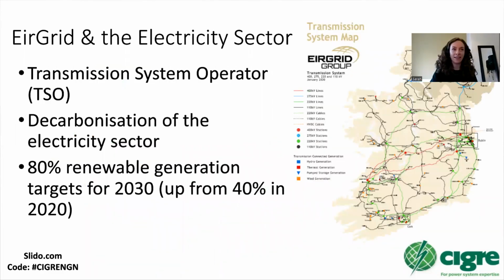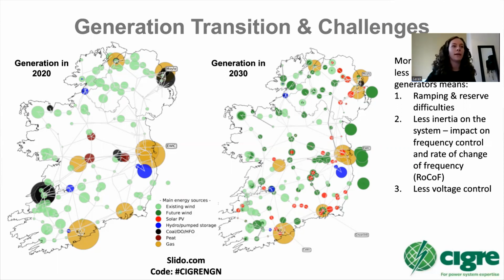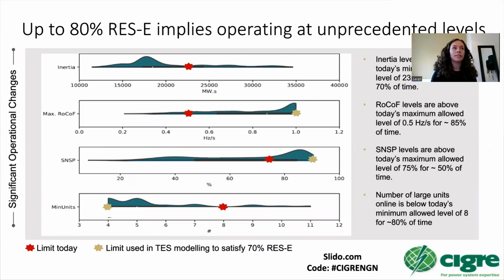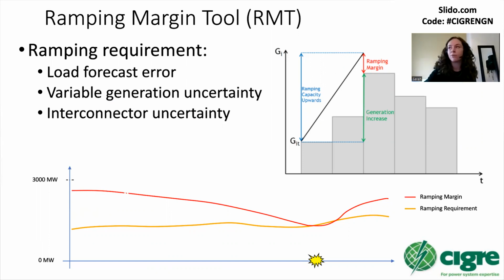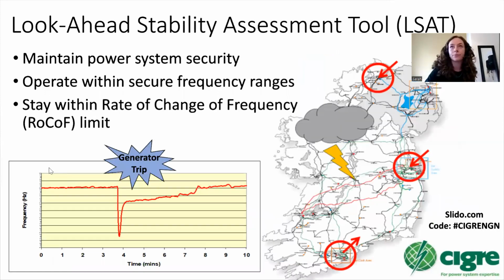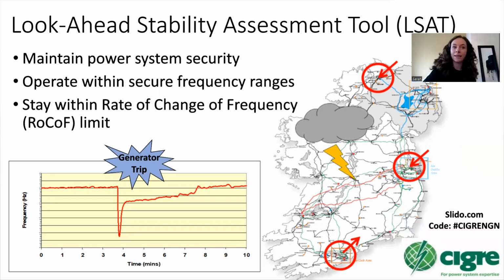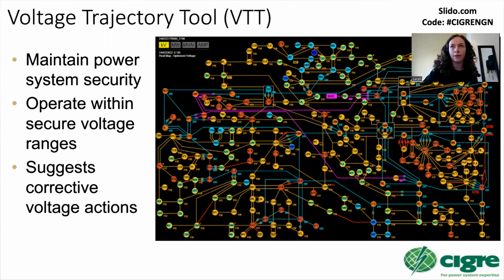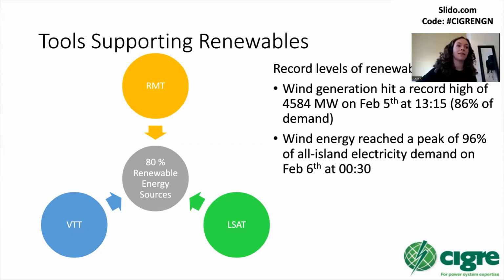How New Control Centre Tools Maximise the Use of Renewable Ressources